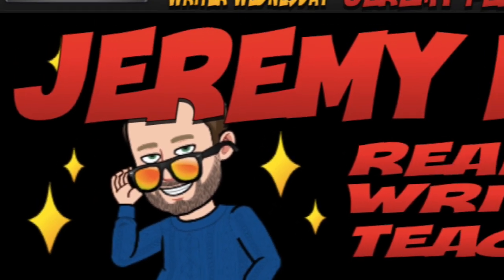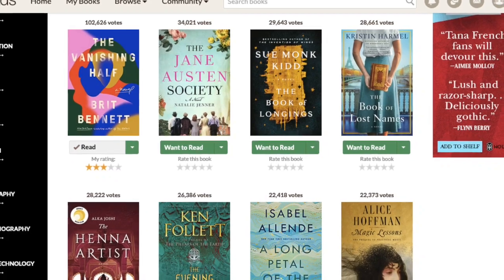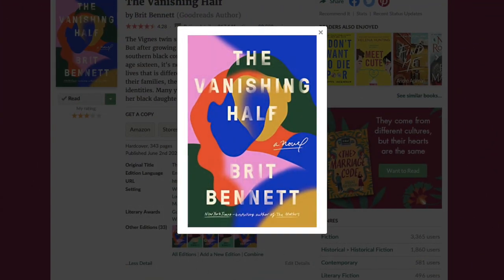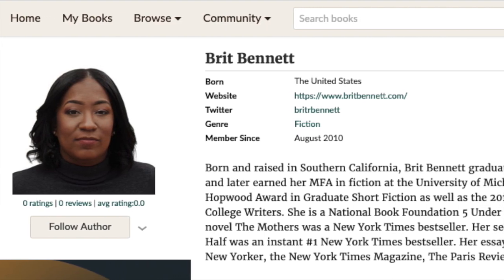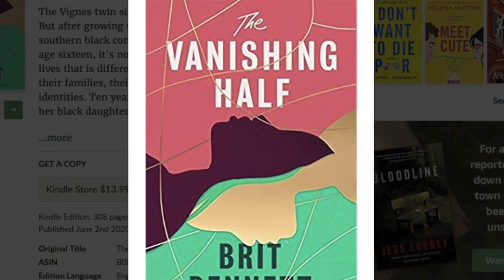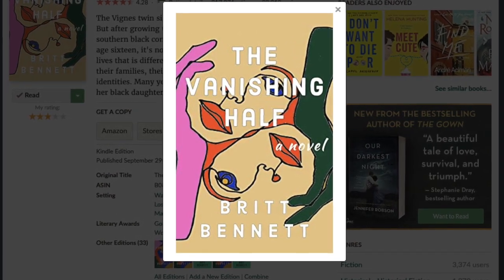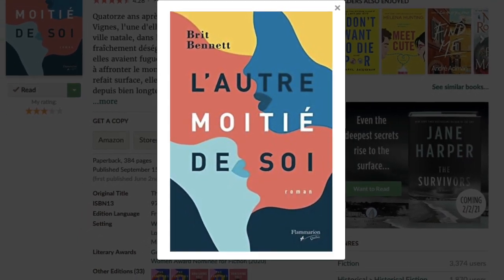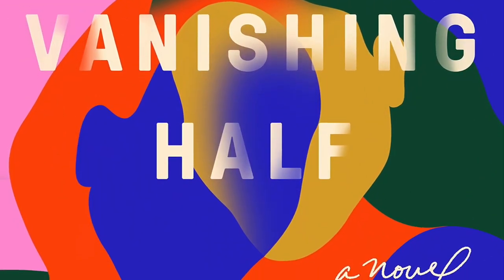The Vanishing Half by Brit Bennett (Goodreads 2020 Best Book Historical Fiction) - Book Talk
For this Fiction Friday video, Jeremy Fee gives a book talk discussing the novel The Vanishing Half by Brit Bennett, which won the Best Book of 2020 in the Goodreads Historical Fiction category.

The video was made on a MacBook using iMovie, with a Blue Yeti microphone. The thumbnail graphics were created in Comic Life.